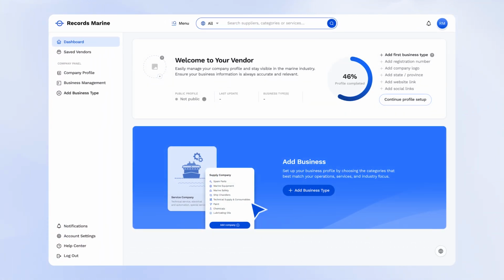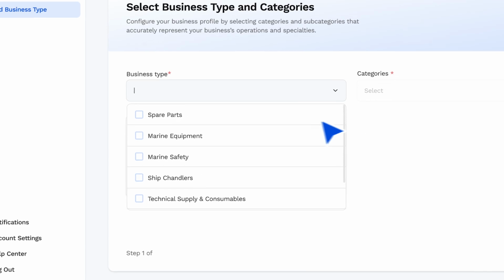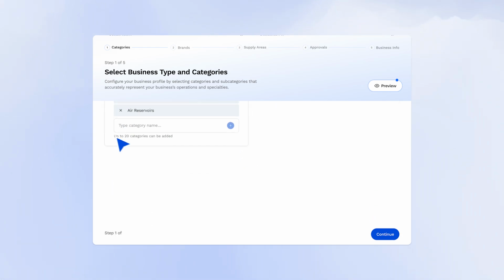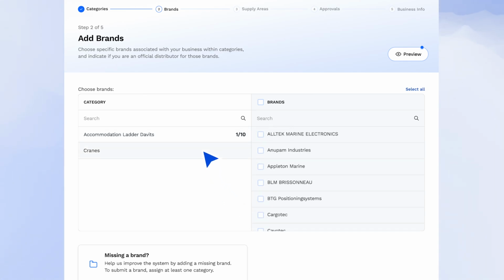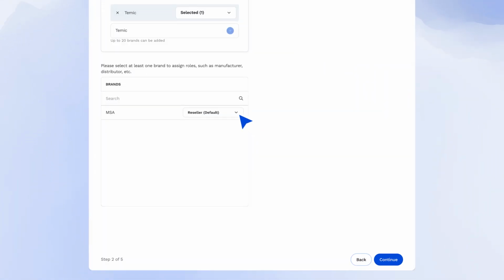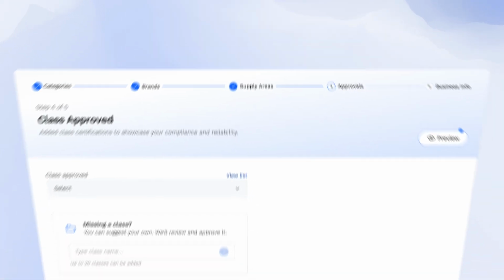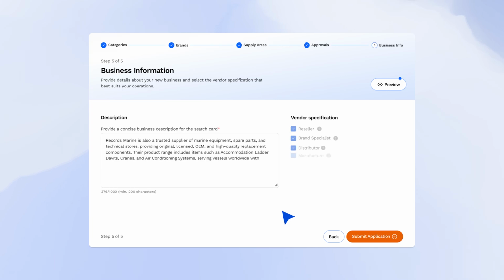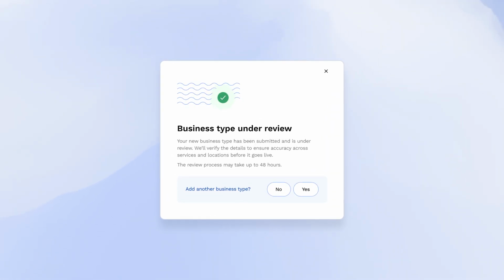How to Add a Business Profile on Records Marine | Step-by-Step Guide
Learn how to add a business profile on Records Marine quickly and easily. Step-by-step instructions to set up your account correctly and avoid common mistakes.